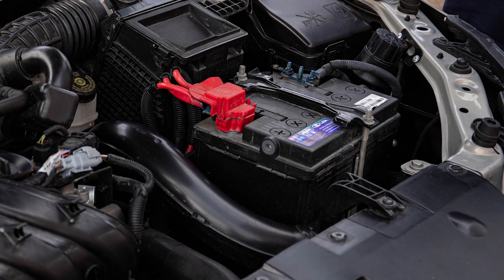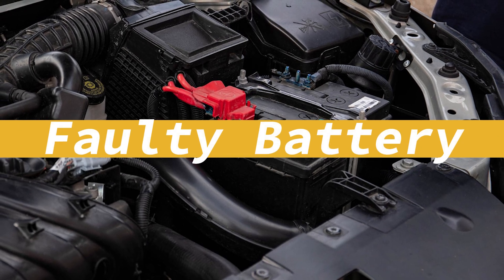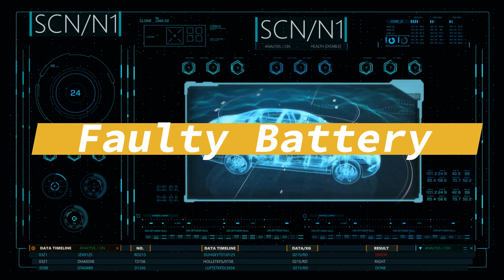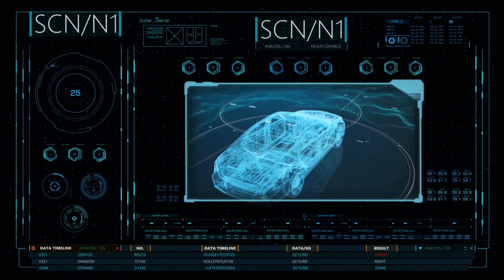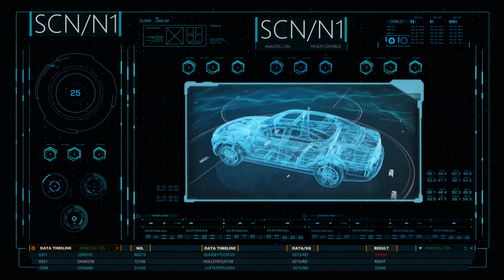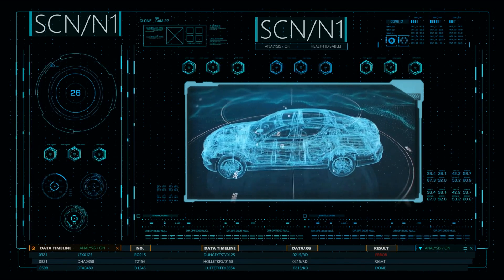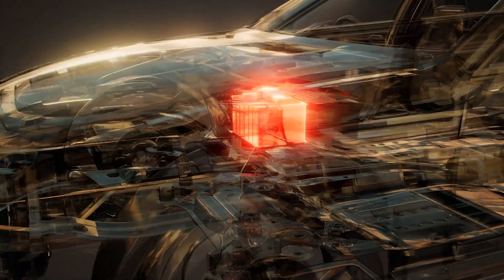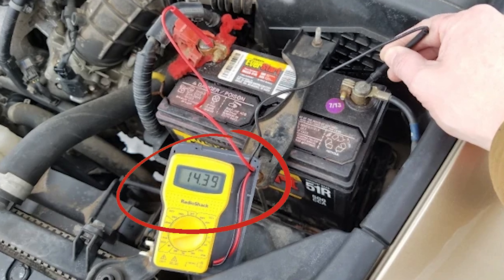Causes of Engine Misfire and How To Fix it P0300 P0301 P0302 P0303 P0304 P0305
In most engines, there are multiple cylinders, each responsible for generating power. When one of the cylinders fails to produce power as it should, a misfire happens. This disrupts the engine's smooth operation, causing it to run roughly, affecting the overall performance of the engine.  In this Video we will look at possible causes of engine misfire and how to fix them.